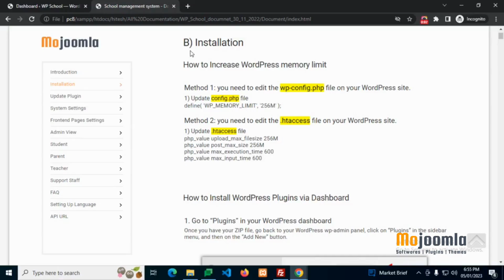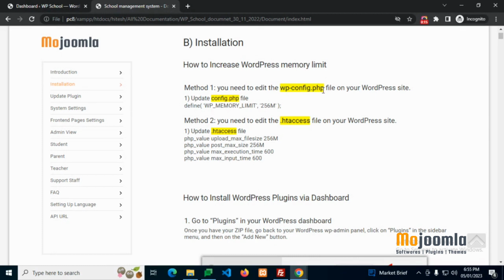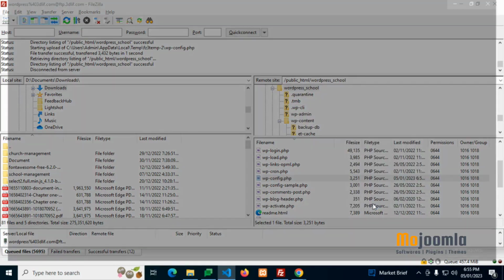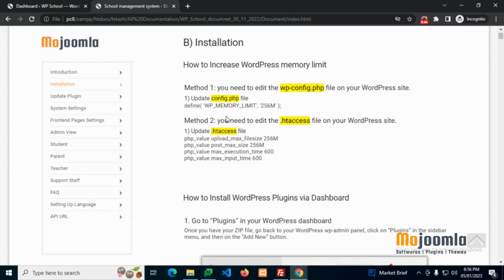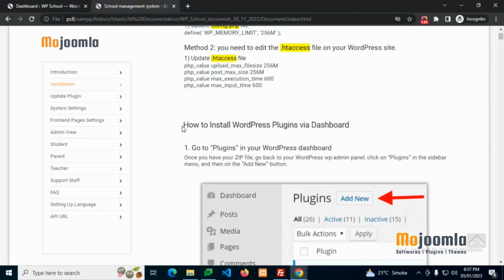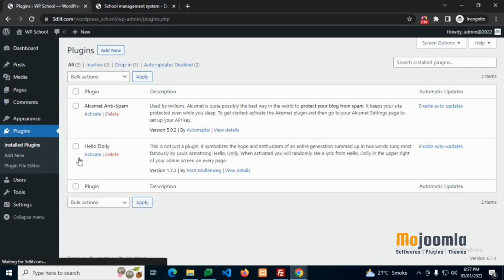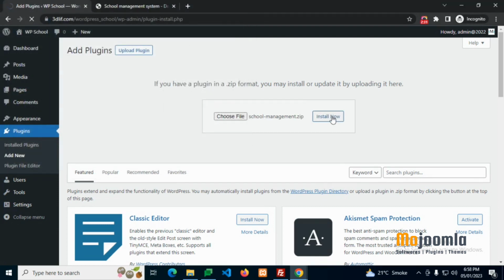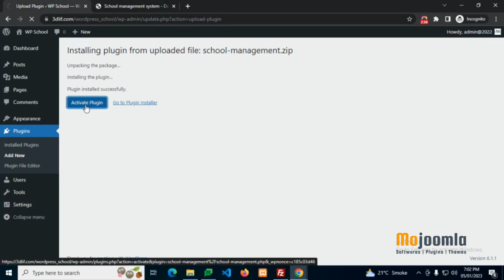How to Install & implement wordpress schoolmanagementsystem | Best School Software 2026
How to Install WordPress School Management System in your website, Installation process of WordPress School Management System Software.

Complete installation process of wordpress school management plugin

How to Make School Management System Website with WordPress & Education & Learning Management system Software Plugin.

No.1 Selling School WordPress Plugin on Code Canyon...
School Management System Plugin for WordPress is ideal way to manage complete school operation. The system has different access rights for Admin, Teacher, Student and Parent.

Complete Feature List:
- Rich Dashboard with analytics
- Admin Module
- Student Module
- Teacher Module
- Parent Module
- Subject Module
- Class Module
- Grade Module
- Manage Marks
- Attendance Module
- Message Module
- Notice-Event Module
- Transportation Module
- Hall List
- Holiday Module
- Migration Module
- Payment Module
- Reports
- Student Class Routine
- Teacher Routine
- Print marksheet in PDF
- Migrate student in single click
- Once click Install
- Powerful features with unique design
- Admission Module
- Exam Module
- Hall List update Exam Hall Module
- Homework Module
- Hostel Module
- Fees Payment Module
- Library Module
- Custom Fields Module
And Many More Features
People are also searching for:
School management system wordpress,
College management system project in wordpress,
School management plugin,
Best school software,
how to create school management system website in wordpress,
how to make school management system website in wordpress,
No. 1 school management system in wordpress,
best school management system,
how to manage my school,
how to setup zoom in school plugin,
Online school management system website,
how to setup my school online,
Zoom setup in school,
Online school management system plugin in wordpress,